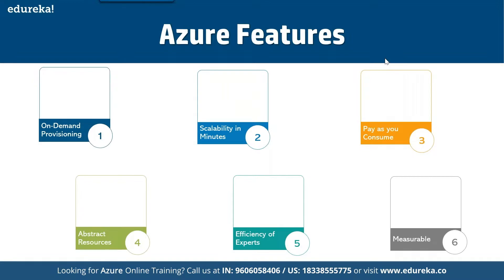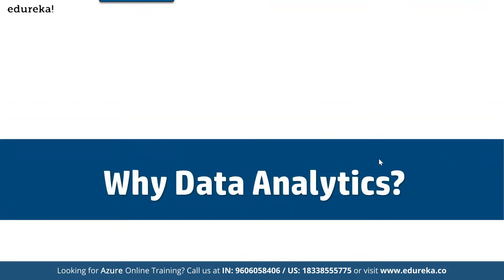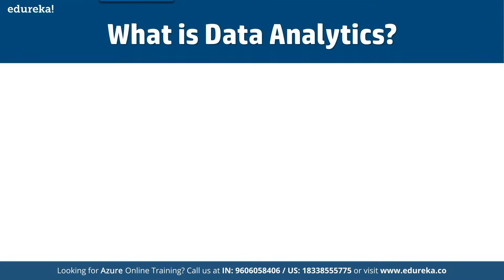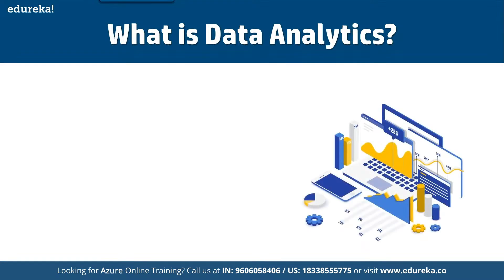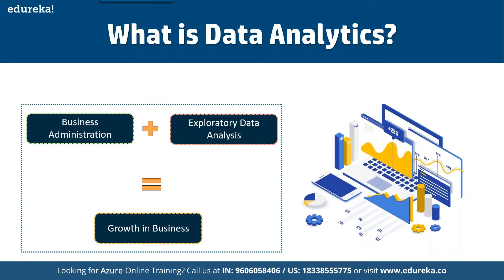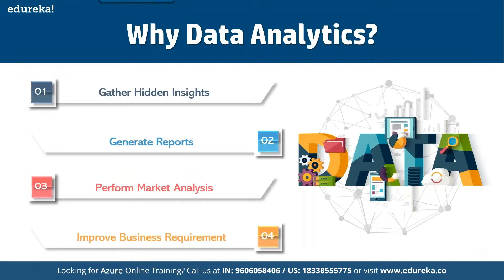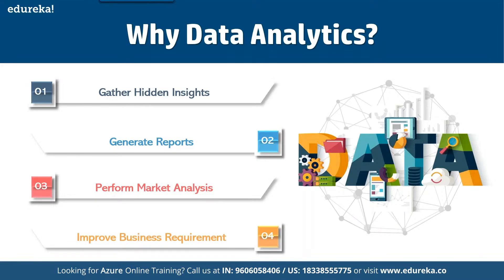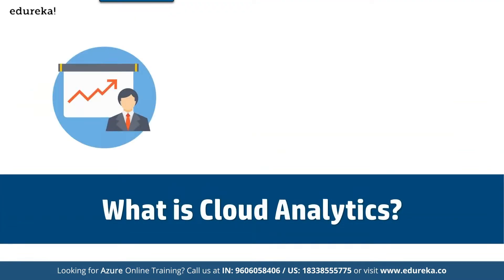Azure for Data Engineer | Microsoft Azure Training | Edureka Rewind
This Edureka video will get you introduced to azure and its features and will help you learn about the roles and responsibilities of an Azure engineer .